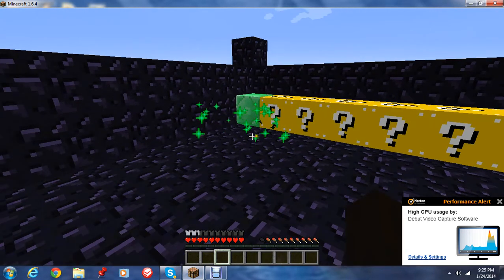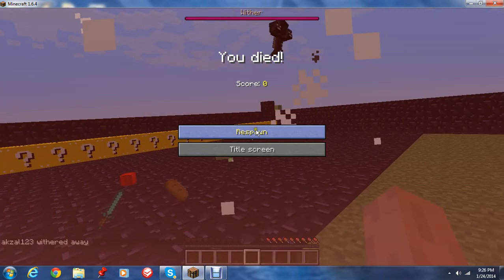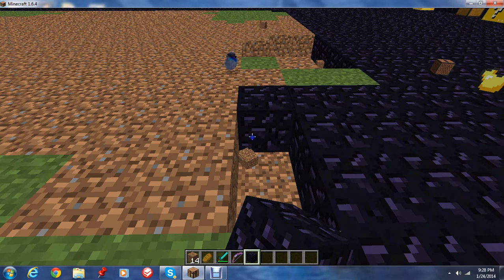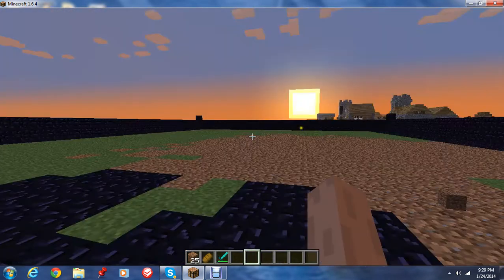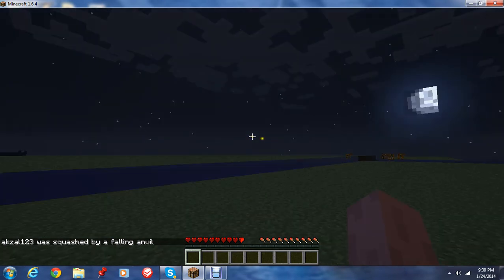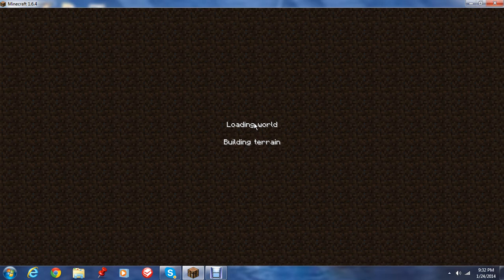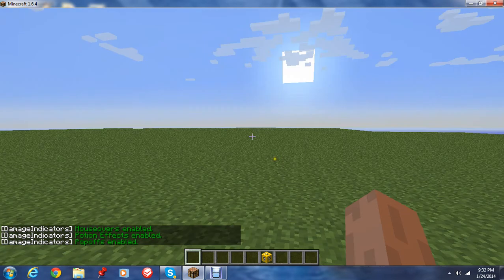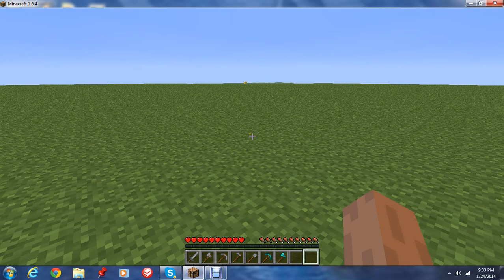lucky block mod